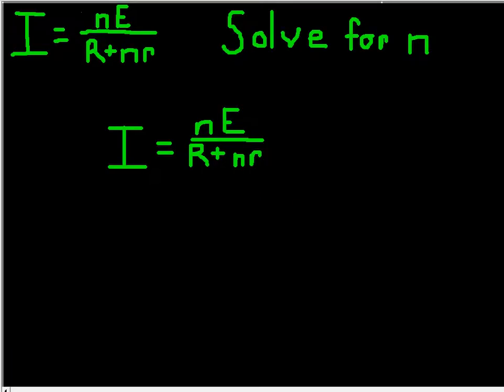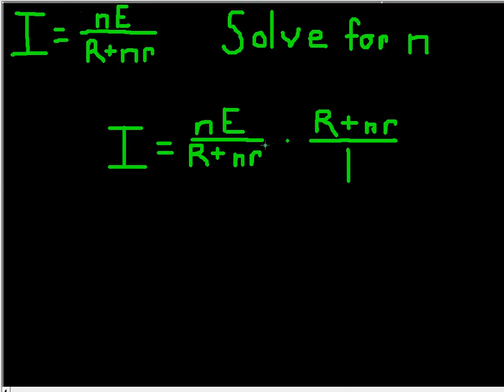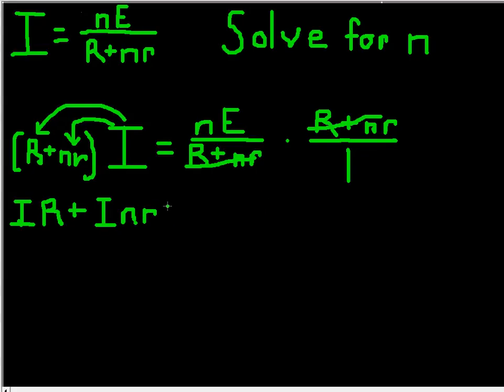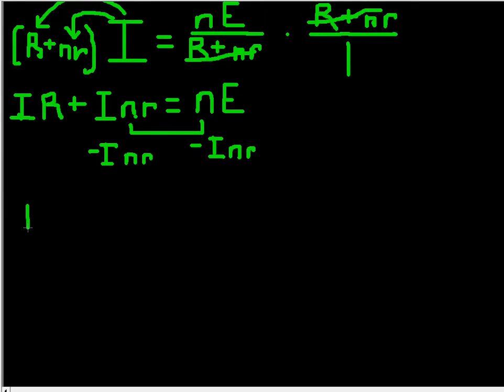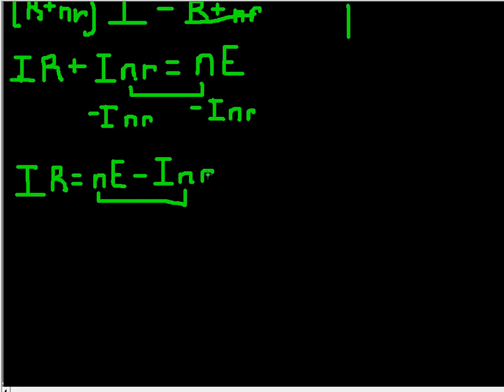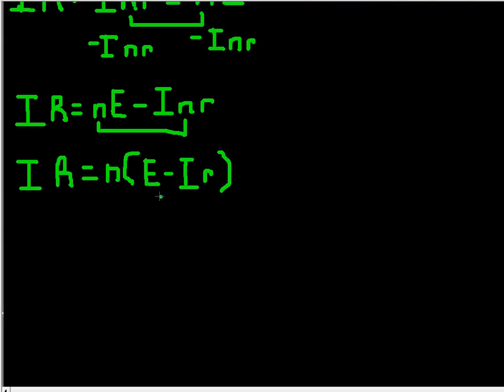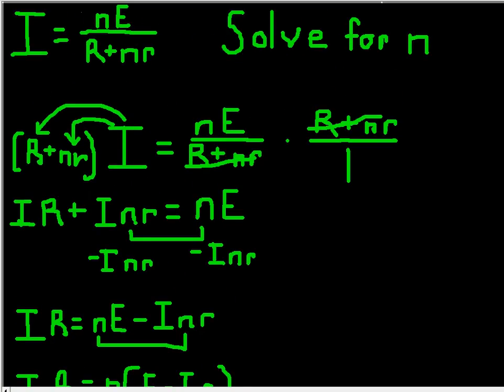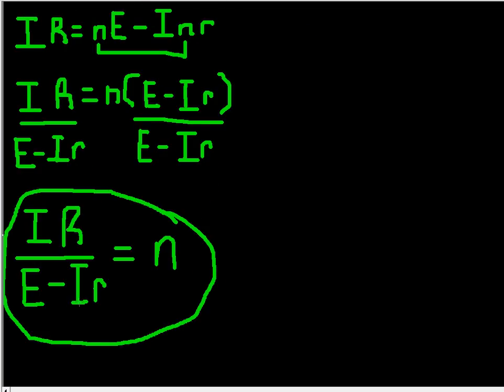Variable Equations part 2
How to solve a different type of variable equation